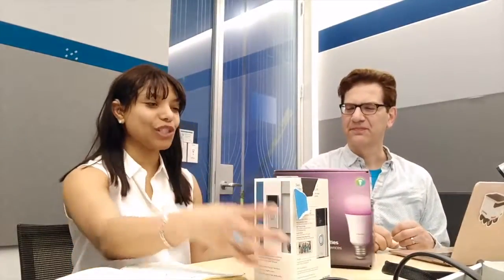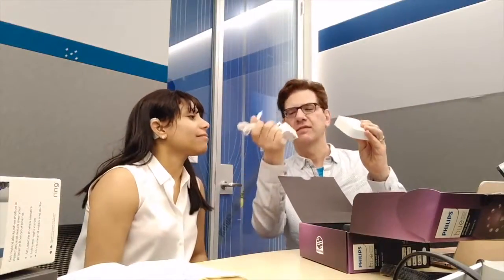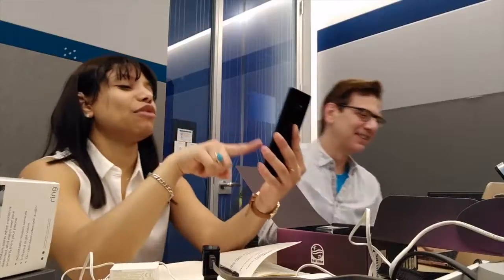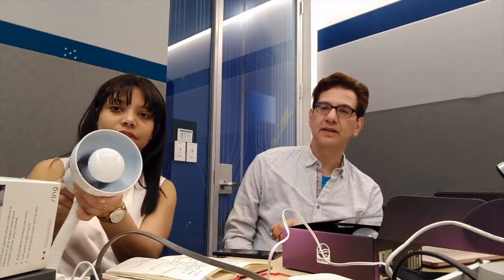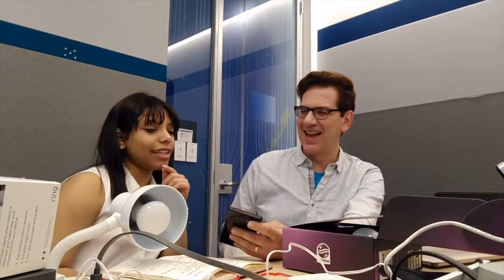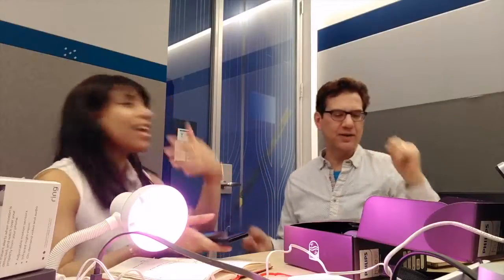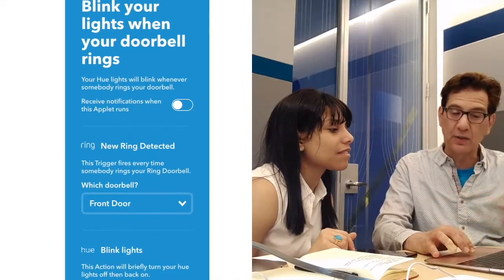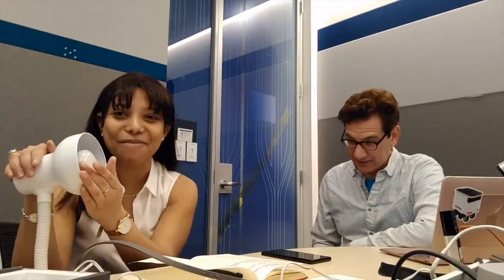techTuesday | Ring the Doorbell The Lights Blink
Using the Phillips Hue Lights with the Ring Doorbell to help me as a deaf person manage my ability to hear and engage with the hearing world around me. Check out this and many other videos on @projectHearing on Instagram.

ft: Raymond Blum, DevOps Tech Lead/Manager at Google and Disability Ally Extraordinaire